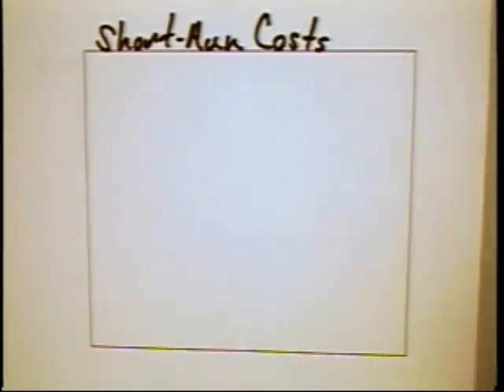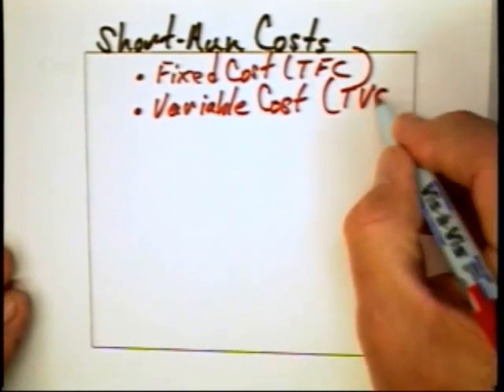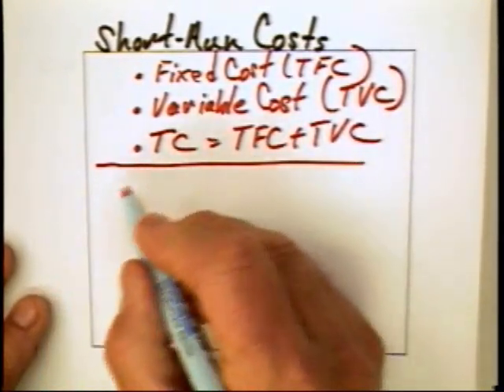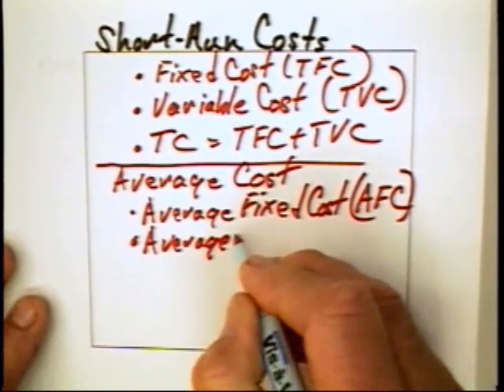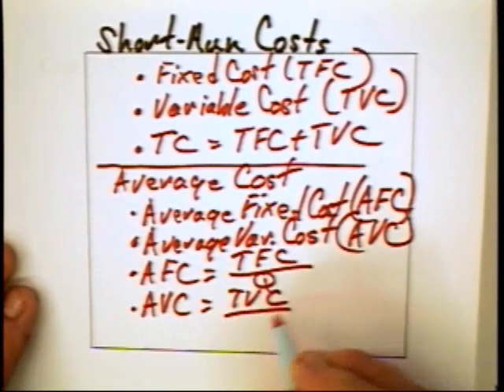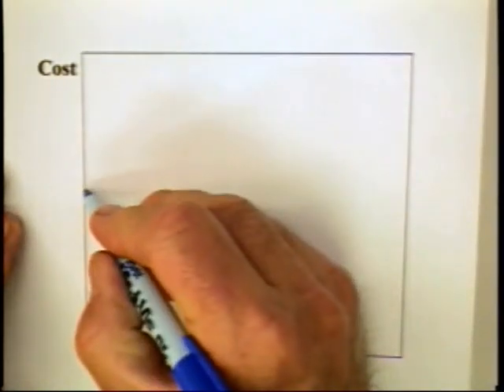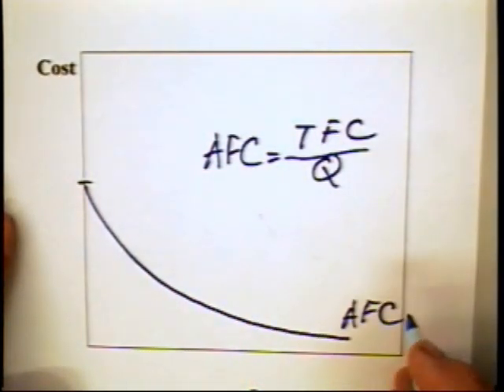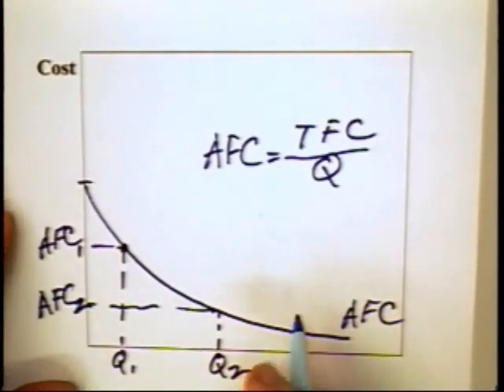9.1 - Firm Cost Structure (1 of 2)